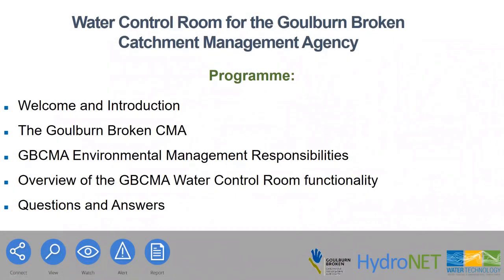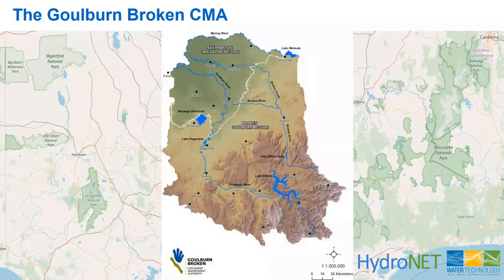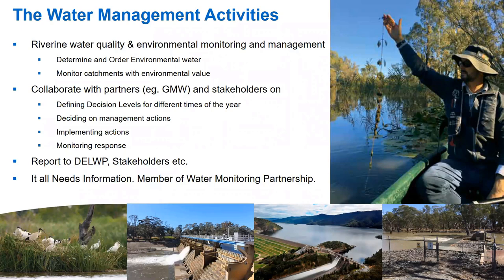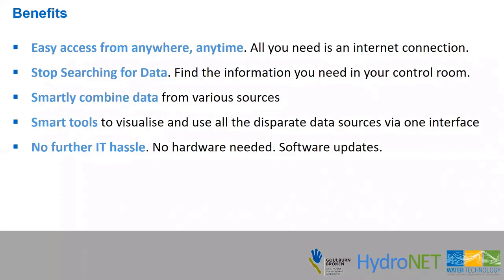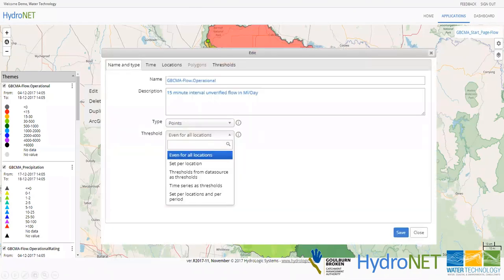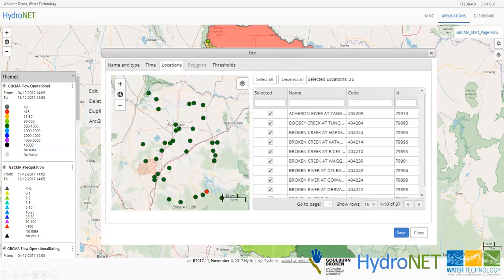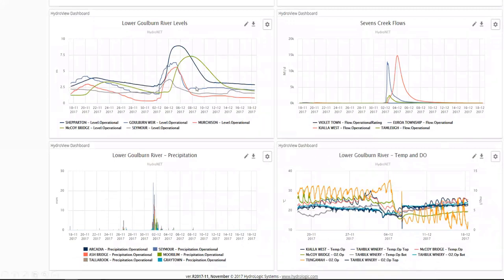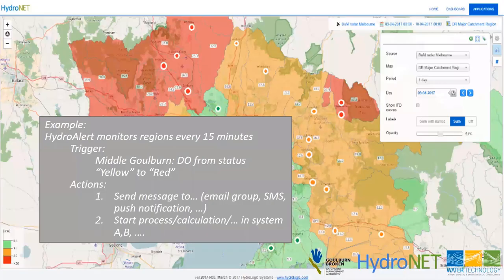171219 Water Control Room GBCMA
A case study turning data into information and information into knowledge.
Using HydroNET to access, collaborate with and visualise water management data.

Recorded: 12:30PM AEDT 19TH DECEMBER 2017

An innovative cloud based platform as a service solution for the Goulburn Broken CMA using HydroNET, that connects to various data sources to provide personalised dashboards and information for smart, collaborative decision making around water.